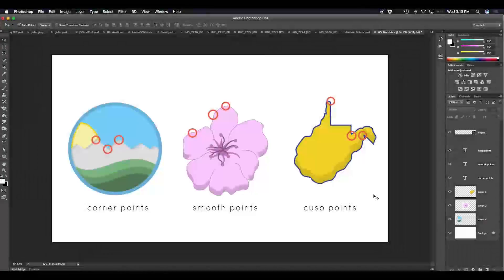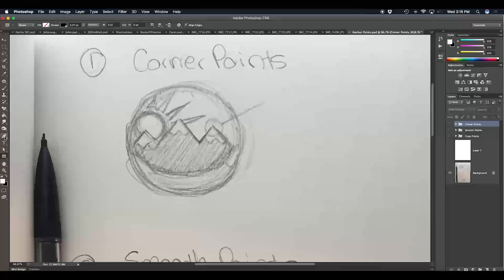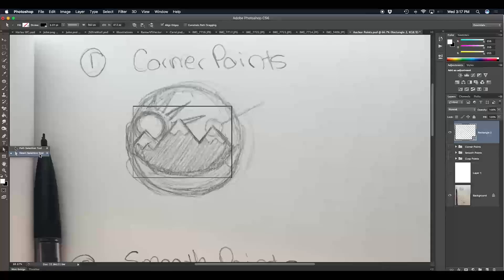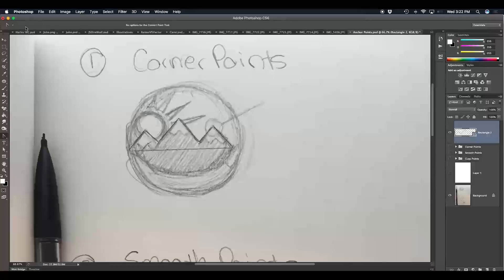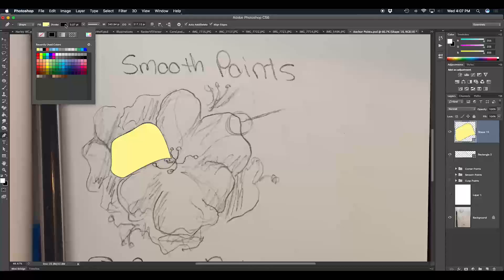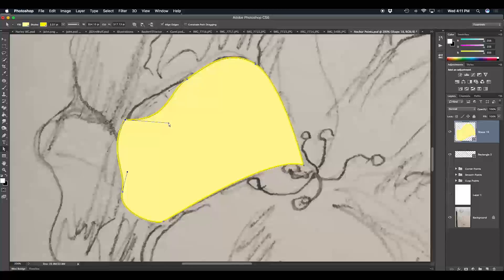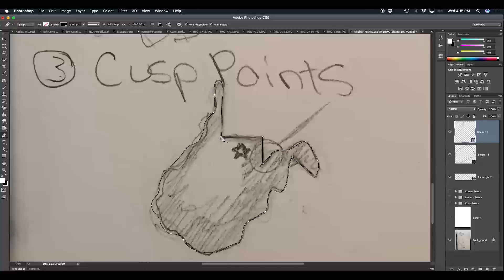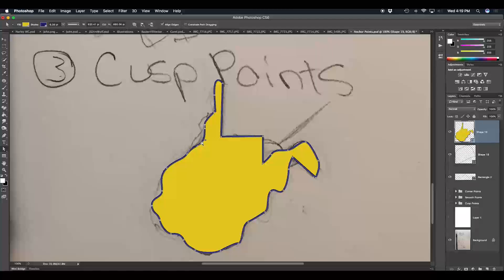Pen Tool Tutorial: The 3 Types of Anchor Points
This is a short video that explains the 3 different types of anchor points available when using the pen tool. This pertains to the pen tool across several Adobe applications, such as Photoshop, Illustrator, After Effects, etc. This tutorial is a short and simple way to learn how to create shapes, selections, and pixels using the pen tool and it's different anchor points. This short video can help anyone using the pen tool improve their skills.